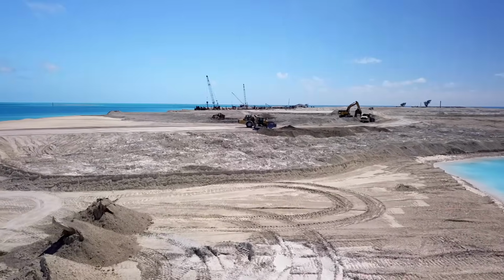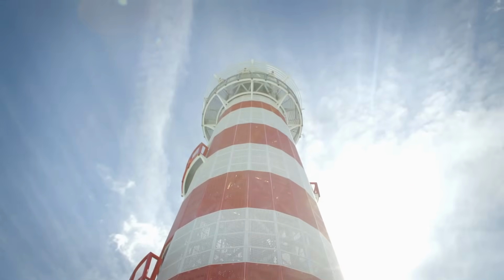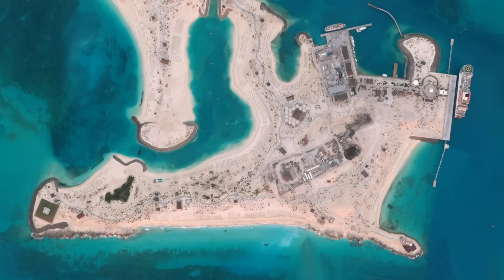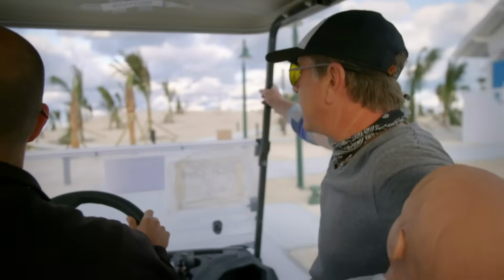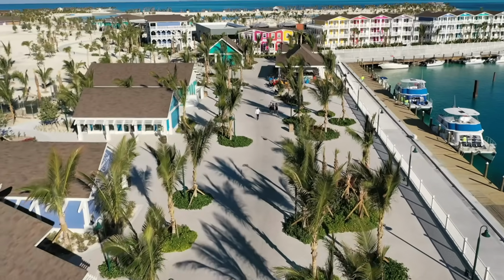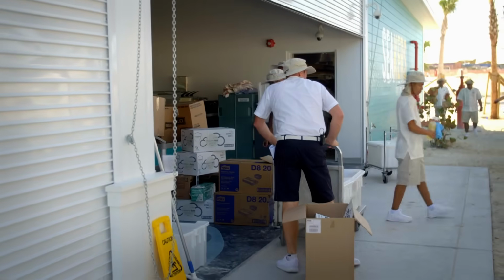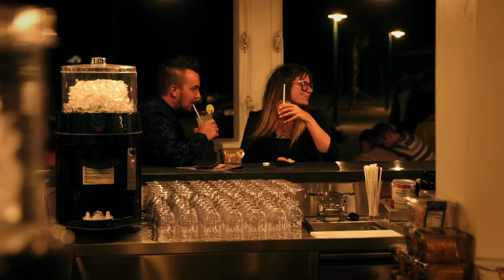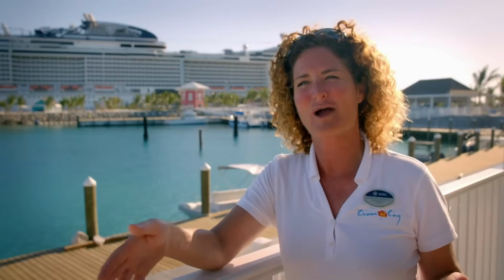Building A Lighthouse Show From Scratch | Building Paradise Island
Follow the team behind Ocean Cay in the Bimini chain as they build a lighthouse light show from the ground up. From custom-fit LED panels to engineering setbacks and final testing, this documentary captures the real work behind building paradise on a remote island.

Building Paradise Island S01 E03

0:00 – Building Paradise From Scratch
4:59 – Meet The Bahamas Tour Guide
6:44 – Creating The Lighthouse Light Show
10:25 – Engineering A Self-Sustaining Island
13:03 – Cleaning The Lagoon For Safety
17:33 – Emergency Drill On A Remote Island
21:26 – Last-Minute Fixes Before Opening
25:33 – Cruise Ship Arrival At Ocean Cay
30:06 – VIP Dining On A Tropical Paradise
37:39 – Lighthouse Light Show Finale

Passionate about real-life stories? Discover the latest captivating documentaries on Banijay Documentaries! Your next eye-opening experience awaits. 🎬🌍

Building Paradise Island follows the incredible journey of visionaries transforming a remote tropical island into a stunning paradise. Witness the challenges, triumphs, and breathtaking landscapes as teams work to create the ultimate luxury escape in harmony with nature.

Discover the challenges and triumphs of creating a dream paradise from the ground up. Explore our playlists for inspiring stories of vision, resilience, and the pursuit of sustainable luxury in the wild.

Welcome to Banijay Documentaries, where we bring you full-length documentaries and true stories from the world of medicine and beyond. Banijay Documentaries features real-life stories, top documentaries, and award-winning TV shows that captivate and inspire. Dive into the fascinating world of documentaries, with content from acclaimed series such as Hardcore Pawn and Animal Airport.

Love compelling documentaries? You'll be thrilled by the intense emergency action on Banijay Bluelight. Dive into our top picks for adrenaline-filled TV! 🚓🏥🔥

Ready to explore beyond documentaries? Dive deeper with Banijay’s diverse channels for thrilling adventures, gripping dramas, and more. Your journey across genres begins here! 🌍📺✨